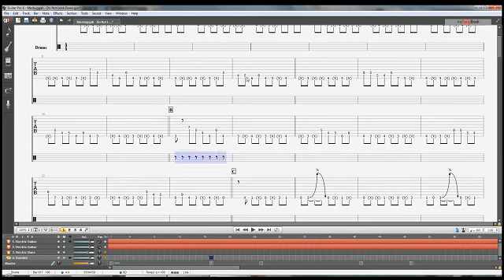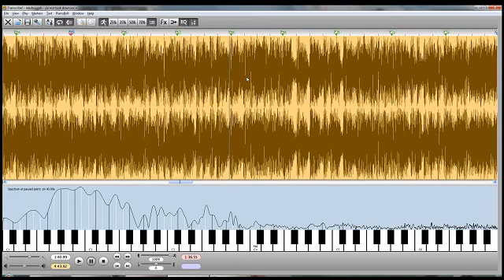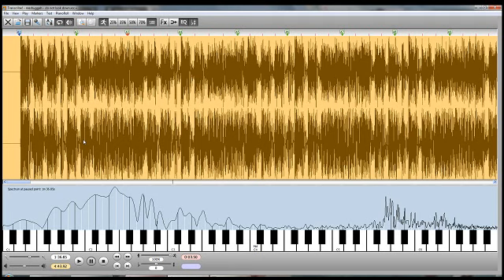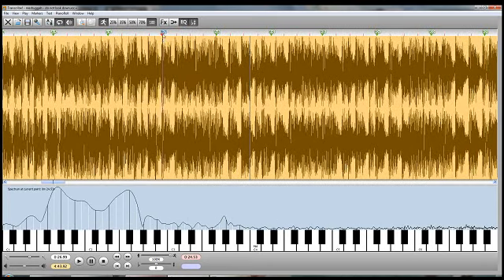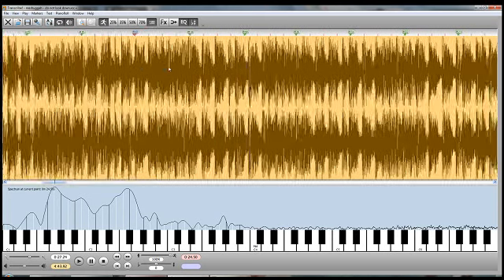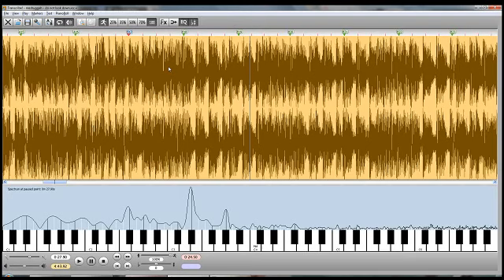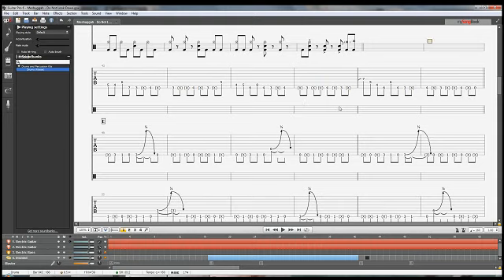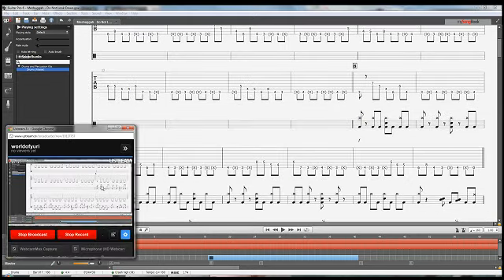Music Transcription Screencast: Meshuggah "Do Not Look Down"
quick and poorly-planned screencast showing how I go about transcribing metal.

tools used: Guitar Pro 6.1.2, Transcribe! 8.21.2. i mostly cover basic elements and then tab a section or two of drums.

(that is, until web bots grab them and they wind up everywhere else)